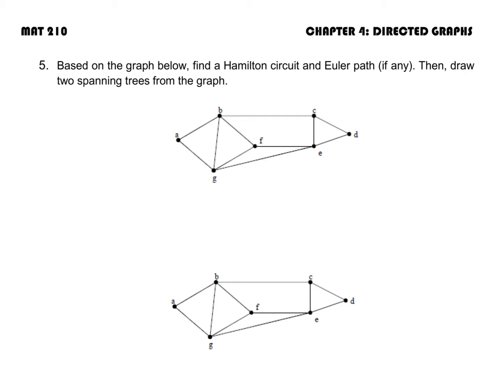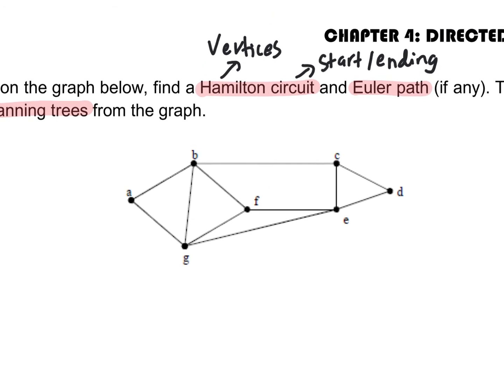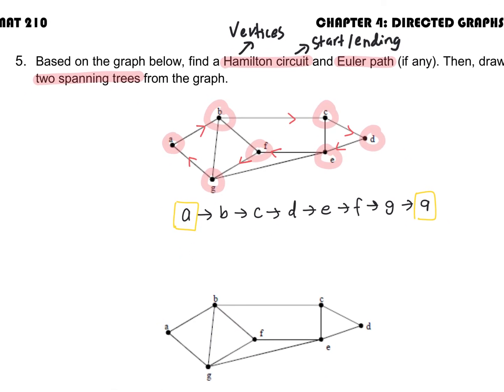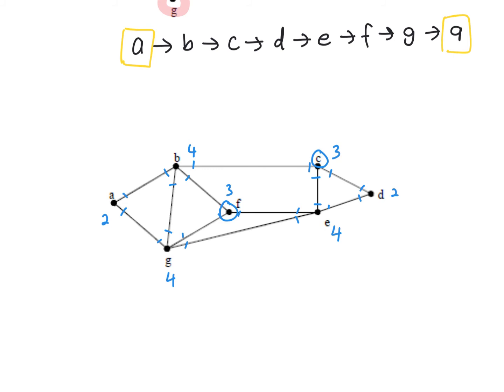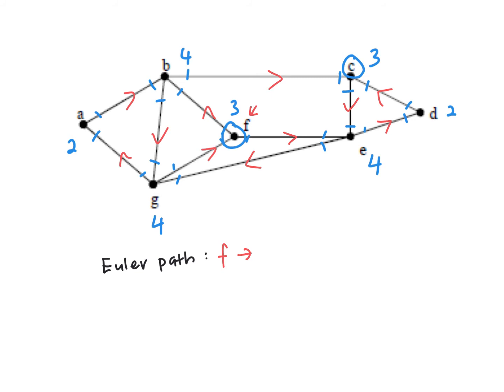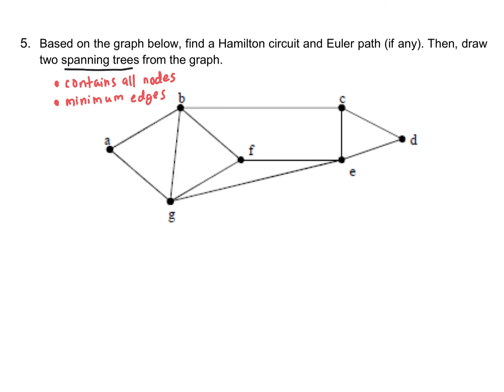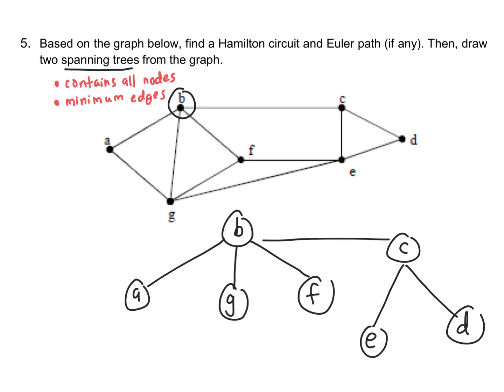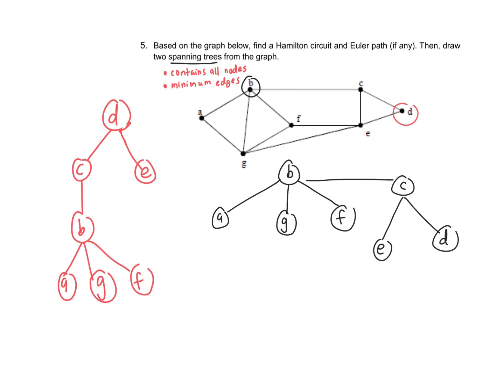MAT210 Tutorial 4 Question 5.mp4